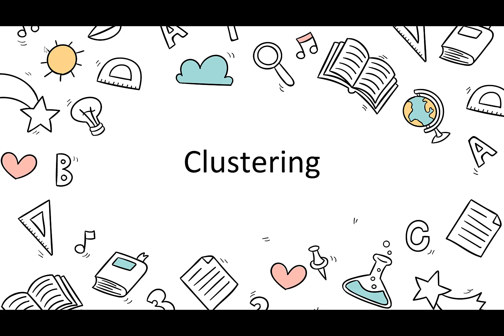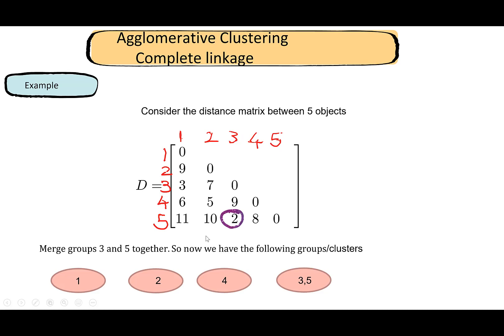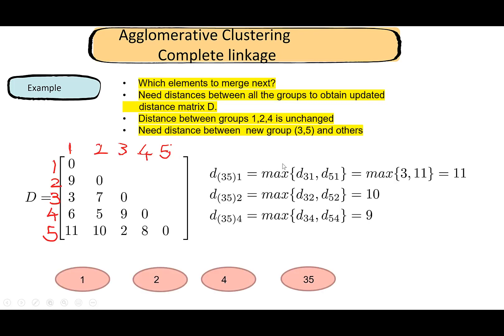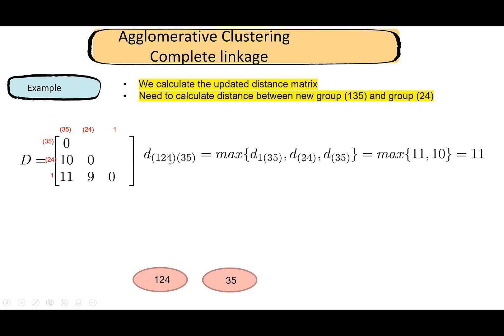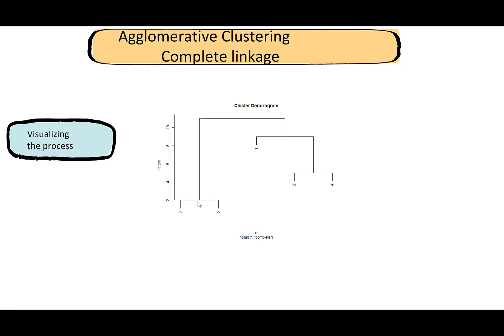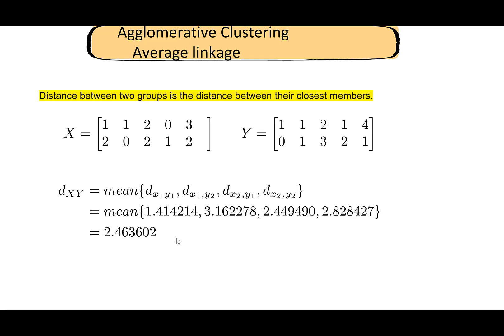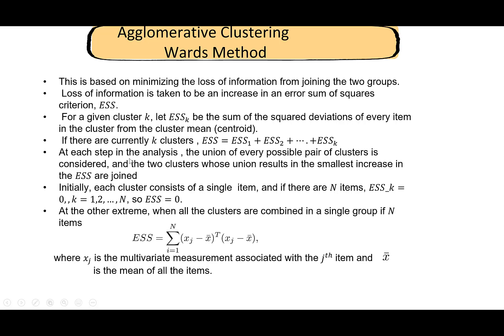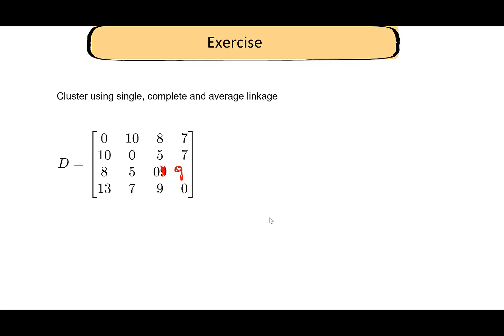clustering 2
This video explains the agglomerative clustering methods of complete linkage and average linkage.